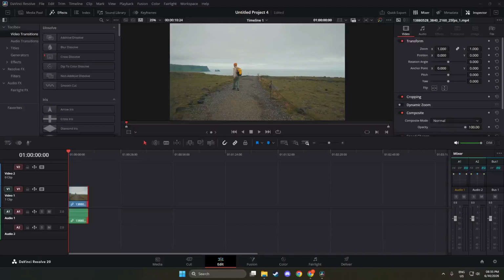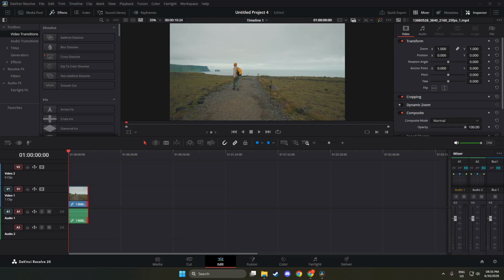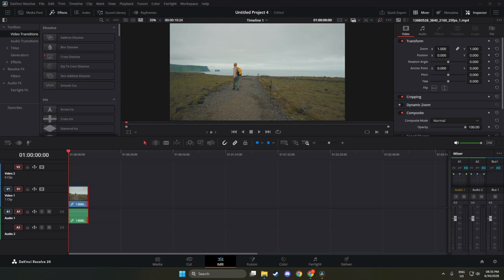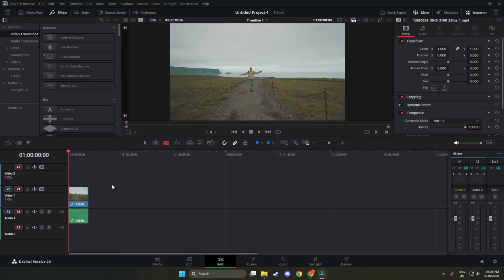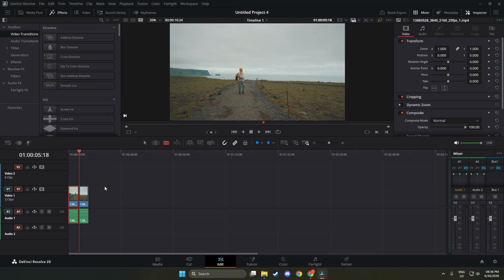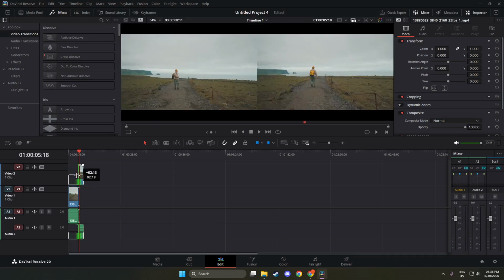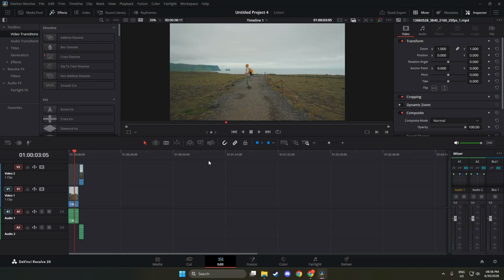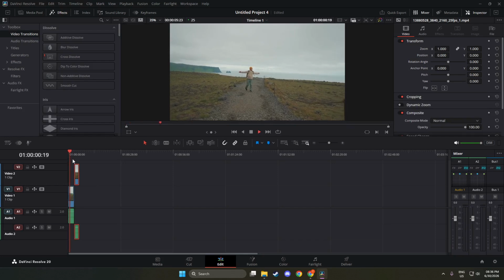How to Cut in DaVinci Resolve [2026 Full Guide]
How to Cut in DaVinci Resolve

Unlock your video editing potential with our step-by-step guide on how to cut in Davinci Resolve! In today's video, we'll walk you through the essential techniques for making precise cuts that will enhance your editing workflow. We'll start by showing you how to position the playhead accurately in your timeline, ensuring that every cut you make aligns perfectly with your creative vision. You'll learn how to select the right clip and effectively use keyboard shortcuts for quick edits—whether you're on Windows or Mac. With our tips, you can split clips seamlessly, review your edits, and make adjustments with confidence. Whether you're a beginner or looking to refine your skills, this tutorial empowers you to make professional-quality edits. Happy editing!